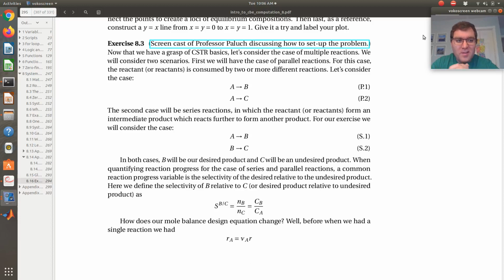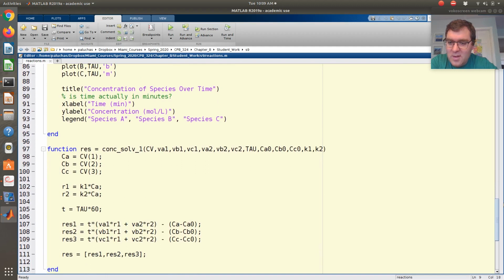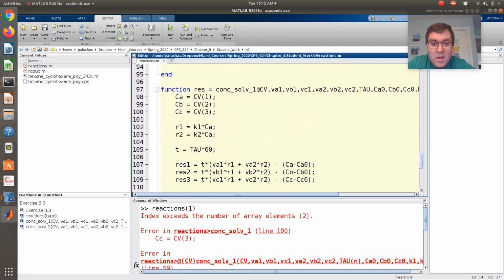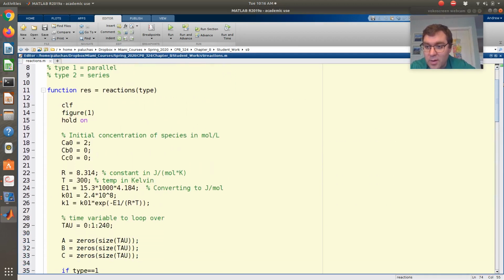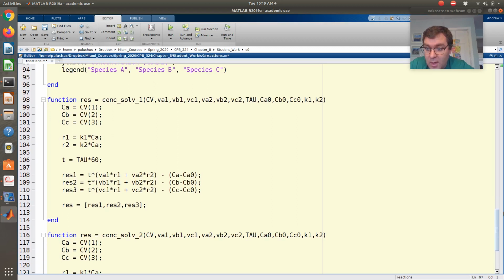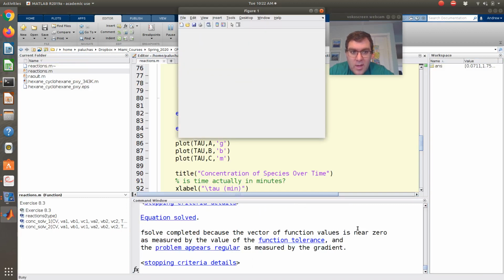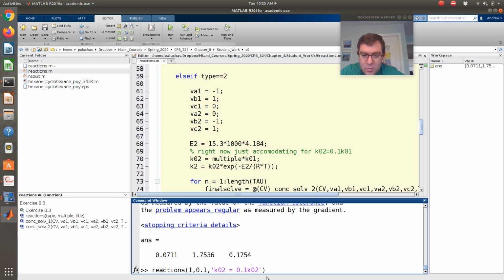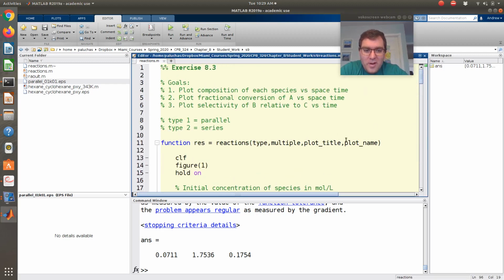CPB 324 (Spring 2020): Chapter 8, Problem 3, Help 1